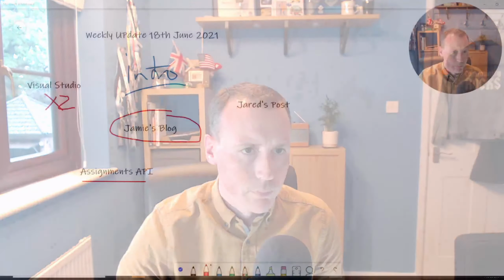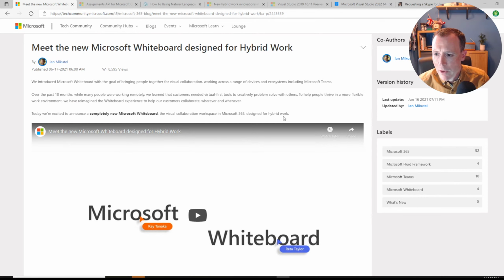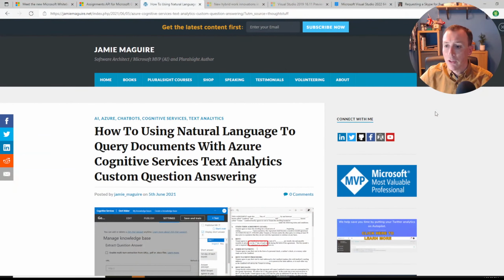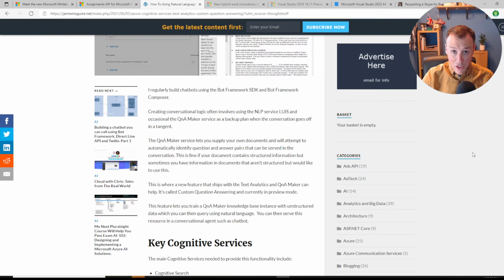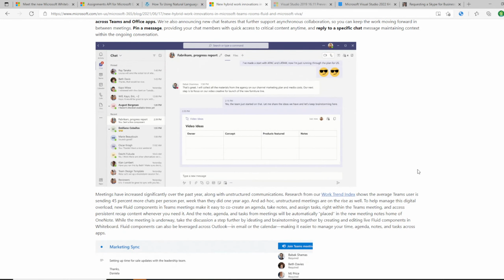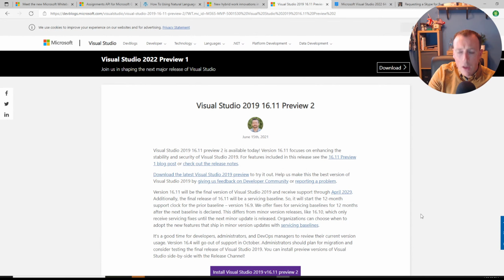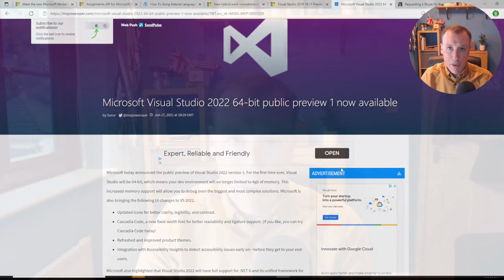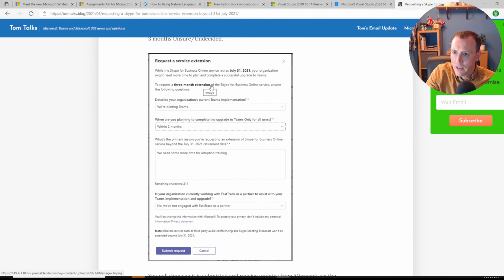Weekly Update 18 June 2021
Meet the new Microsoft Whiteboard designed for Hybrid Work

Assignments API for Microsoft Graph is now generally available

How To Using Natural Language To Query Documents With Azure Cognitive Services Text Analytics Custom Question Answering

New hybrid work innovations in Microsoft Teams Rooms, Fluid, and Microsoft Viva

Microsoft Visual Studio 2022 64-bit public preview 1 now available